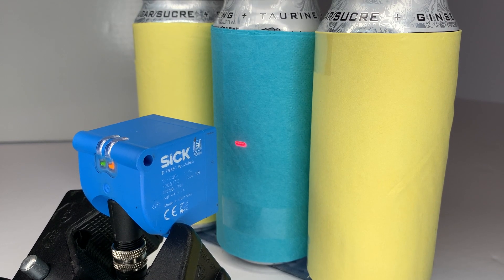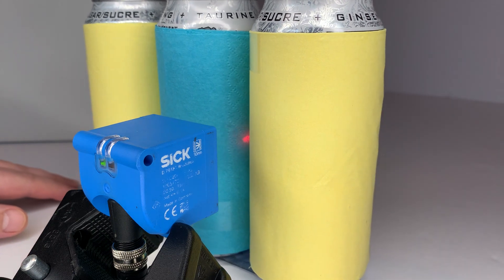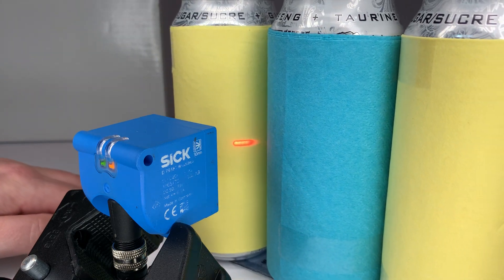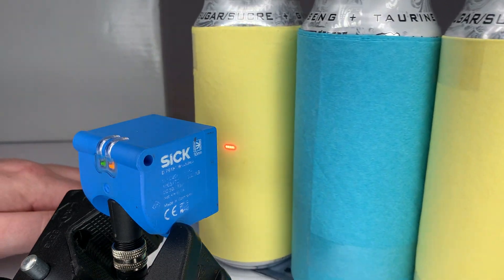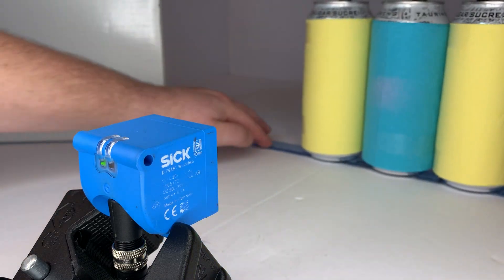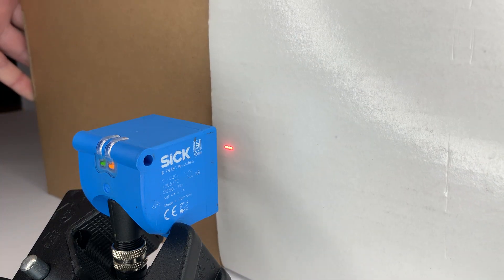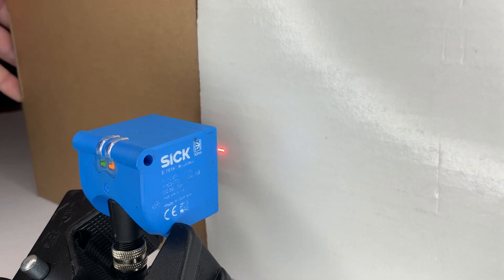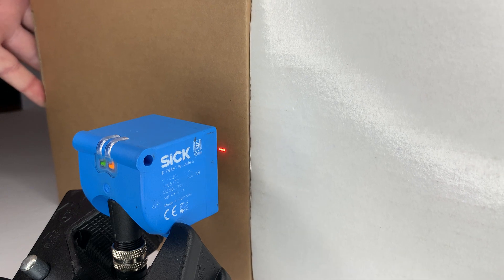SORT Review - SICK Product Family "DeltaPac"